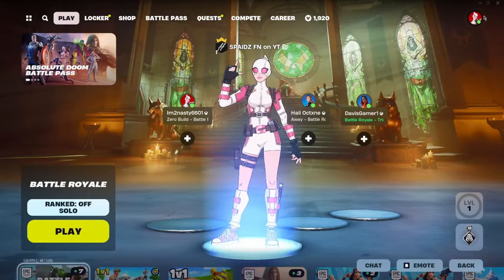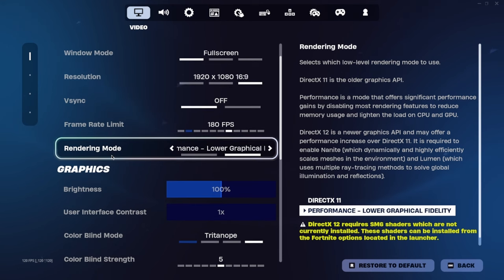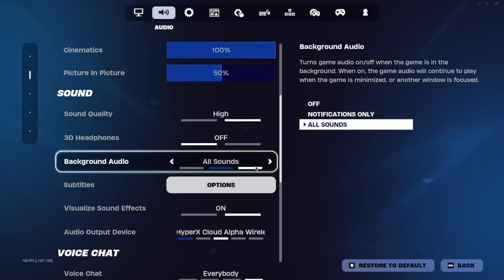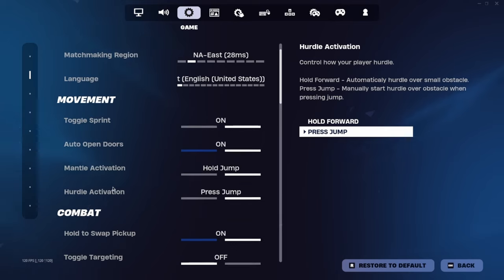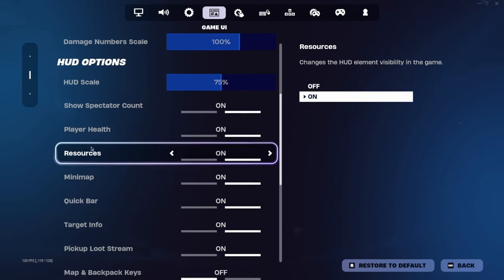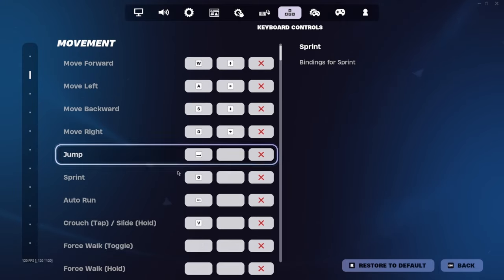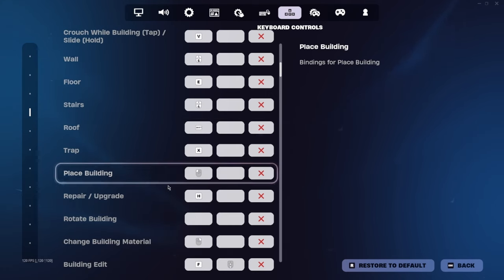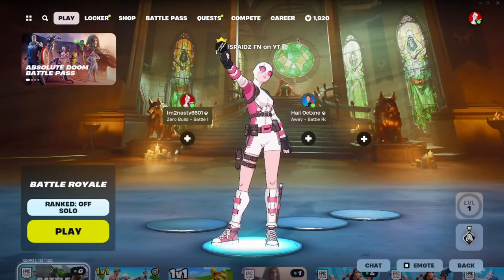110% ACCURACY 🎯 + Best Keyboard & Mouse Settings Fortnite Chapter 5 Season 4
Today is just another quick settings video showing everything i've updated from last season along with a few clips at the end: ) Make sure to like the video if it helped you at all!

Thumbnail made by bluzethumbs on fiverr, check him out here!

Fortnite Chapter 5 Season 4 settings
Fortnite Chapter 5 Season 4 keyboard settings
Fortnite Chapter 5 Season 4 controller settings

Drop a sub and like if you enjoyed the video! Use code "spaidzz" in the item shop to support me a little extra!